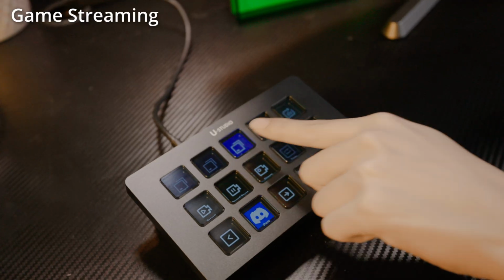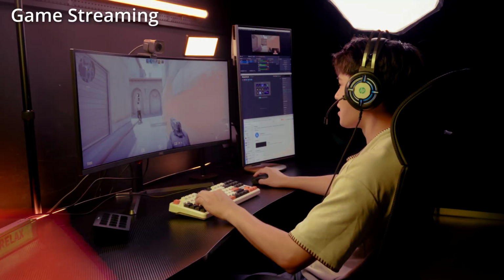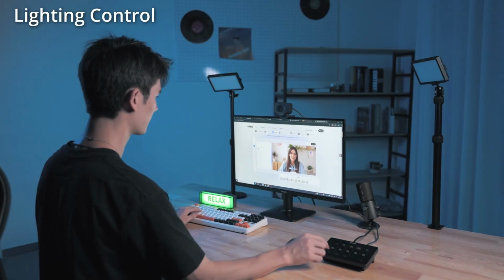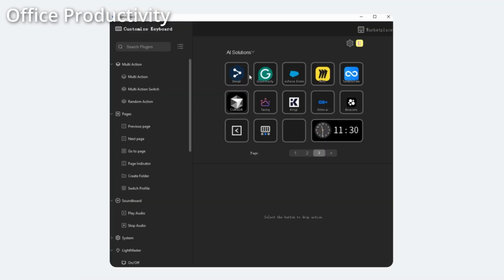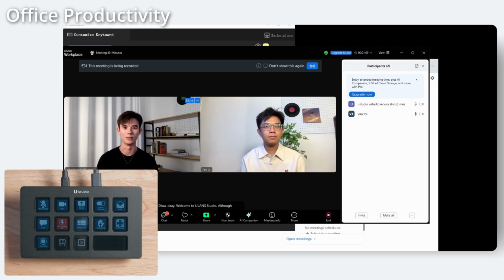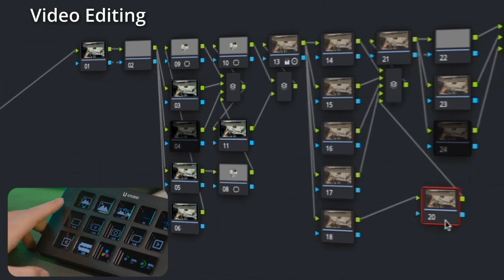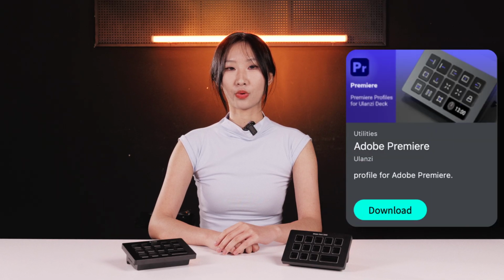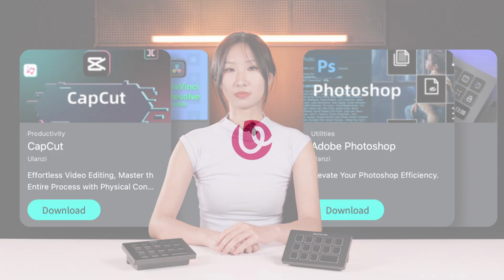NEW Release | Ulanzi D200H Deck Dock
Meet Ulanzi D200H Deck Dock, your all-in-one creation assistant 💪

✅ 14 LCD keys streamline creative workflows.
✅ 7-in-1 docking station reduces cable clutter.
✅ Twitch shortcuts for distraction-free streaming.
✅ 39 Photoshop shortcuts speed up editing tasks.
✅ One-tap OBS/YouTube streaming simplifies broadcasting.
✅ Sync our Ulanzi lights and smart home devices with one click.

Now available for $20 off for 2 weeks. Grab this bad boy and make your workflow pop!